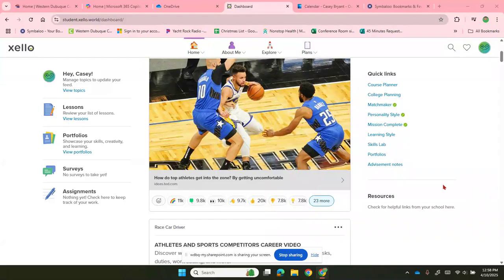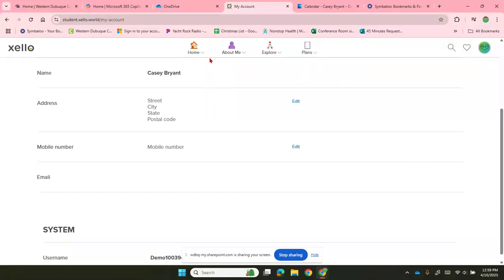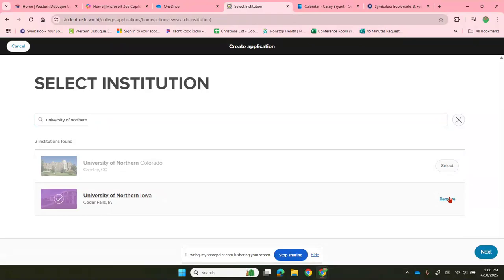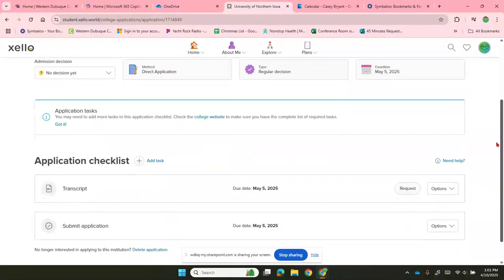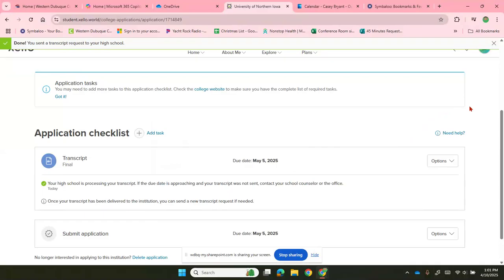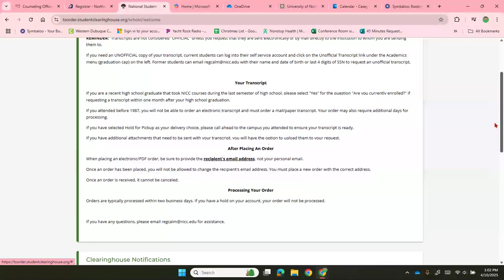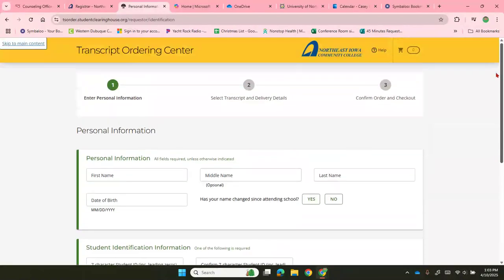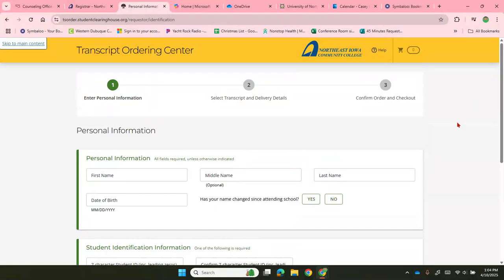Xello - sending final transcripts & changing email